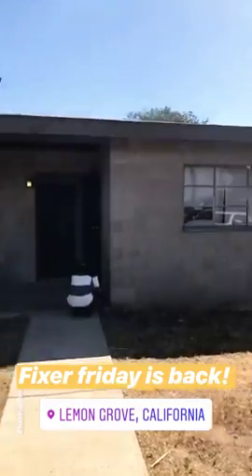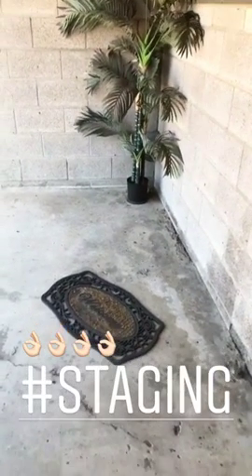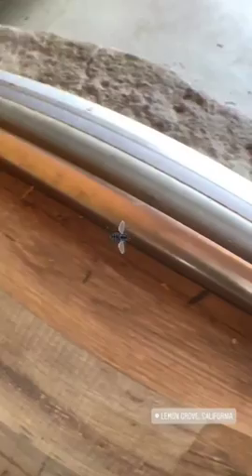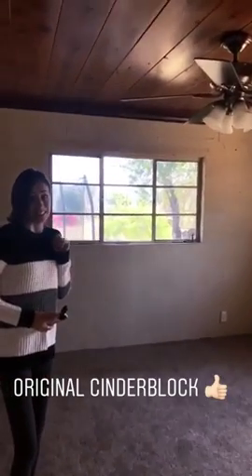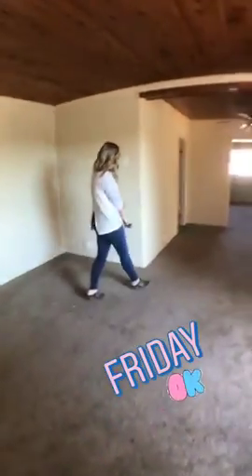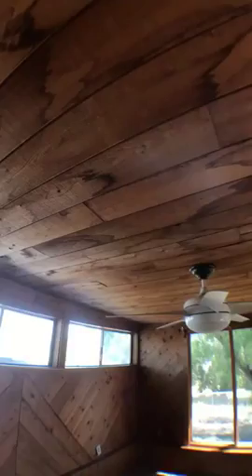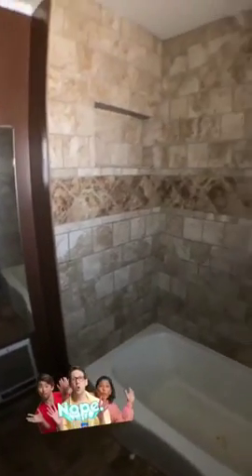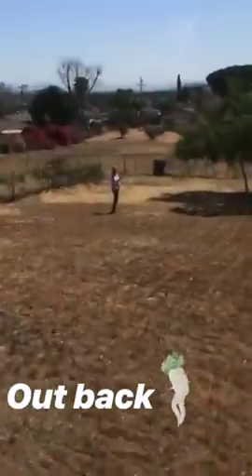Vlogs - Fixer Friday in Lemon Grove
Browse homes for sale in San Diego or work directly with us

John and Melissa Steele
Steele San Diego Homes